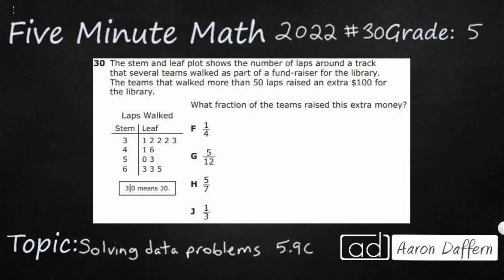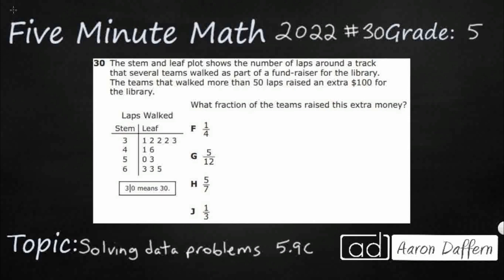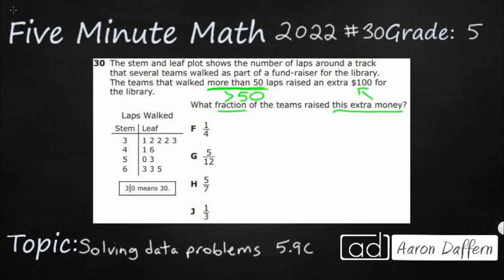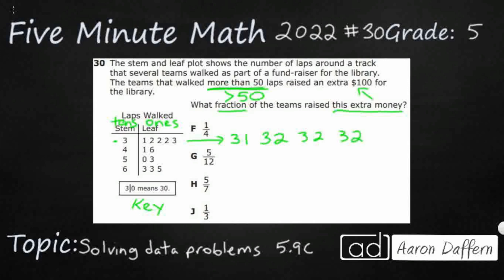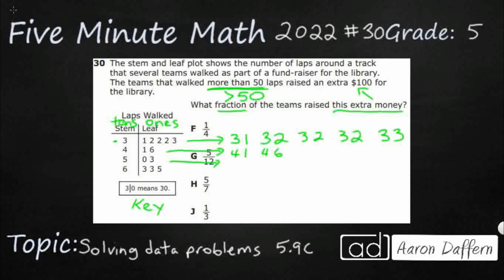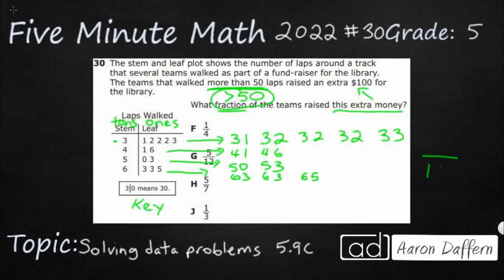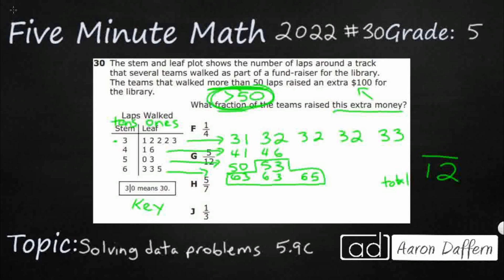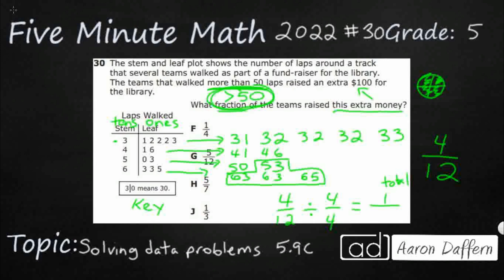5th Grade STAAR Practice Solving Data Problems (5.9C - #13)